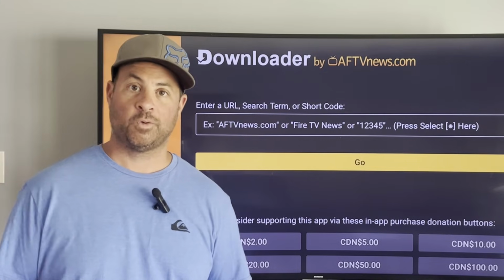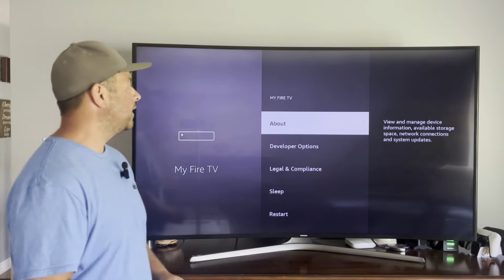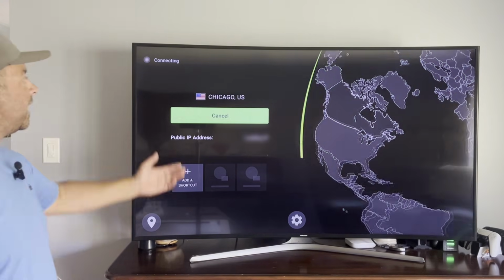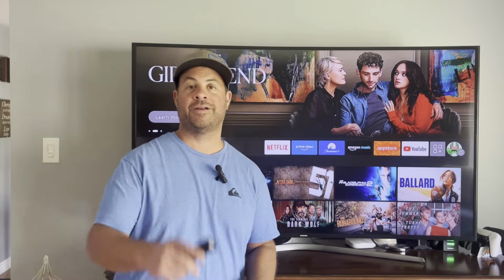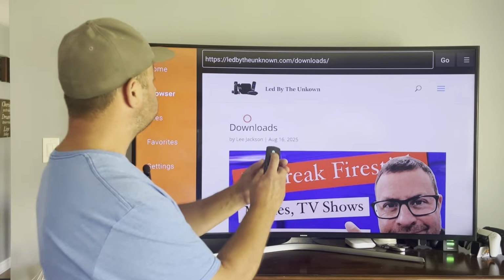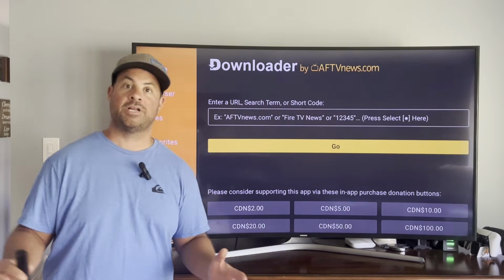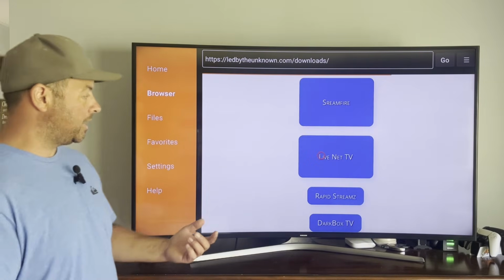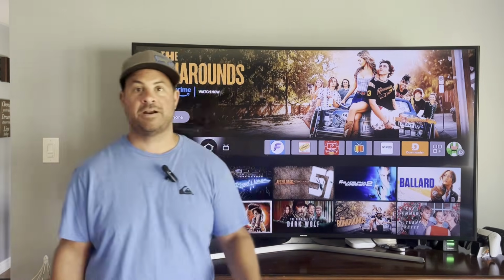How to Watch sport for Free Jailbreak Firestick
The Best apps for UFC Main Events, sports and Live TV on the amazon firestick - No jailbreak firestick
UFC 320 and more
Main Card (PPV)
Light Heavyweight (Title) — Magomed Ankalaev vs. Alex Pereira
Bantamweight (Title) — Merab Dvalishvili vs. Cory Sandhagen
Light Heavyweight — Jiri Prochazka vs. Khalil Rountree Jr.
Featherweight — Josh Emmett vs. Youssef Zalal
Middleweight — Joe Pyfer vs. Abus Magomedov

Prelims & Early Prelims
Middleweight — Edmen Shahbazyan vs. Andre Muniz
Bantamweight — Chris Gutierrez vs. Farid Basharat
Women’s Bantamweight — Macy Chiasson vs. Yana Santos
Bantamweight — Patchy Mix vs. Jakub Wiklacz
Women’s Flyweight — Veronica Hardy vs. Brogan Walker
(Also, a middleweight bout Ateba Gautier vs. Ozzy Diaz was planned but canceled during fight week)